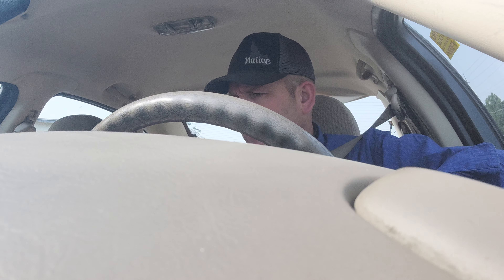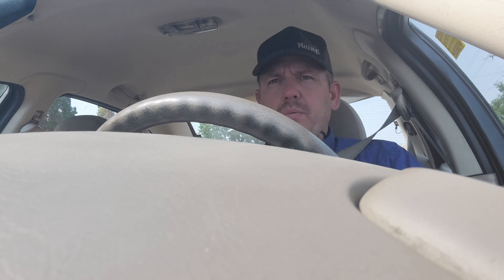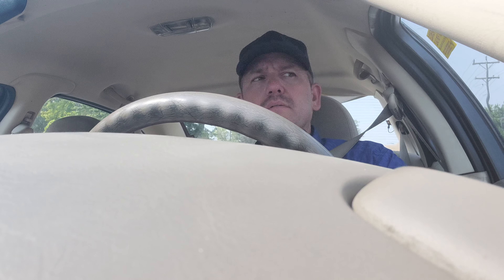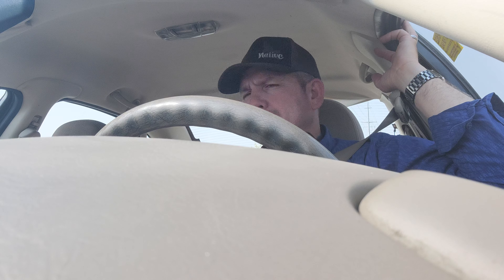July 14, 2021